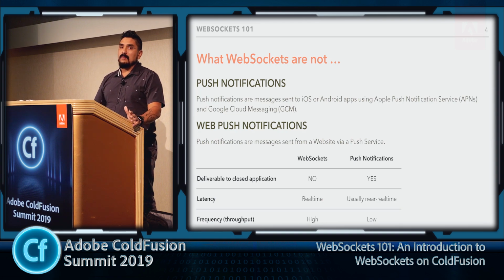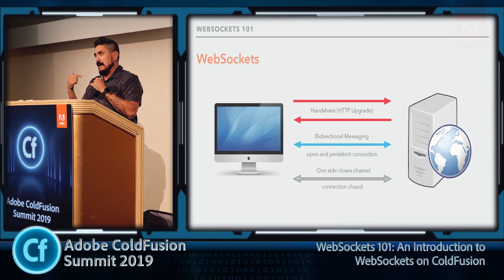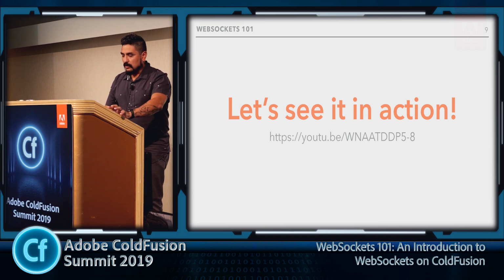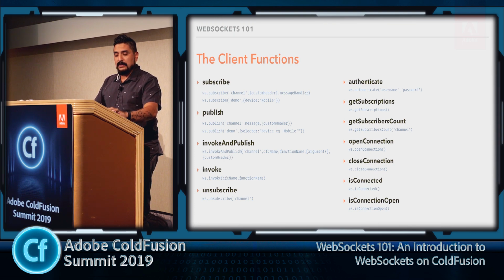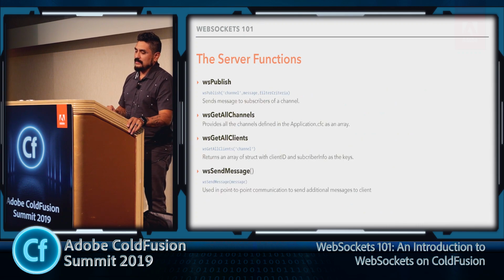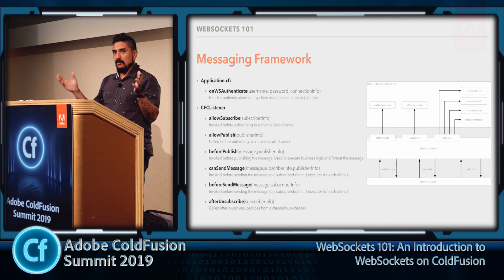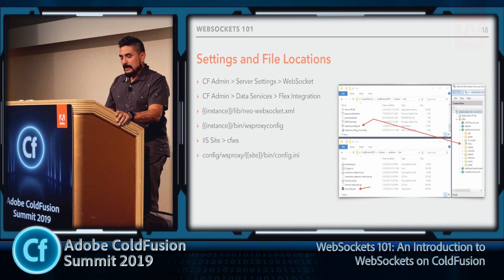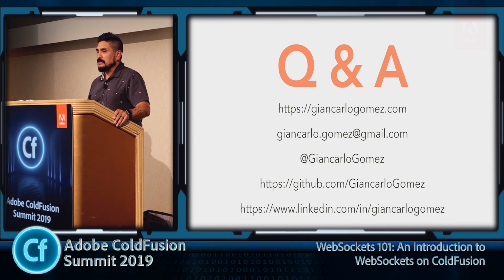WebSockets 101 : An Introduction to WebSockets on ColdFusion with Giancarlo Gomez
Did you know that you can easily leverage the power of WebSockets with your ColdFusion server? Would you like to know what WebSockets are? Why you should use them? And how to use them? Well, look no further, In this introductory session, I will review those topics and answer any questions you may have. I will walk you thru the requirements, basic configuration and dissect a simple working application in a live coding adventure. By the end of this session you will have a clear understanding of what WebSockets are and how to start taking advantage of them in your applications today!